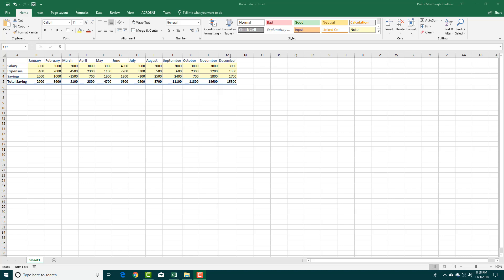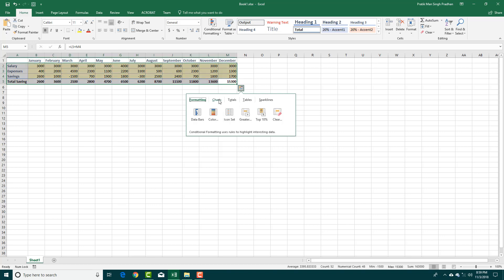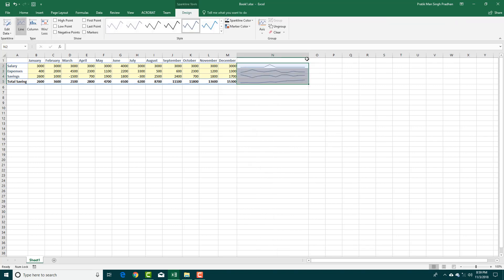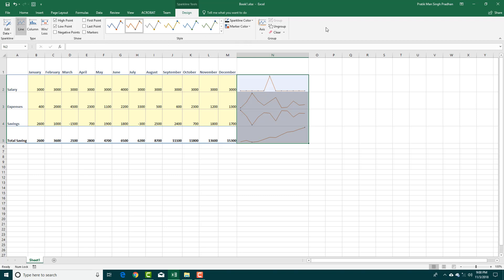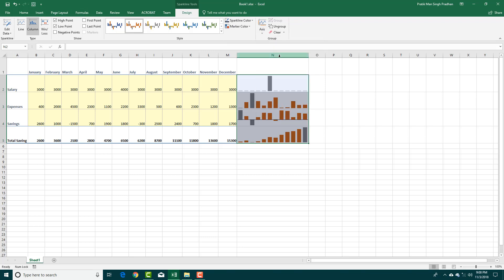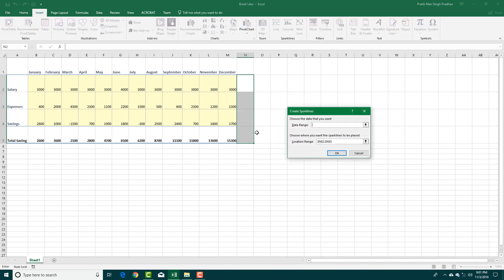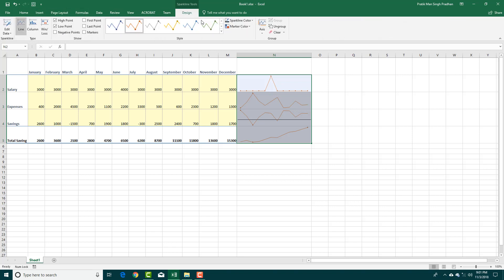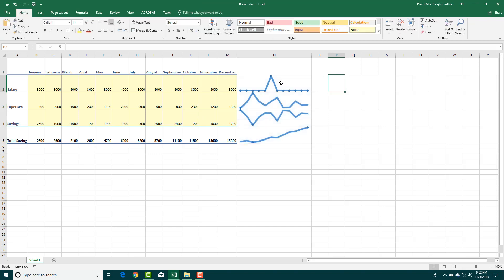MS Excel Tutorial - Lesson 49 - In-cell charts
In this tutorial, we will be discussing on In-cell charts of MS Excel.